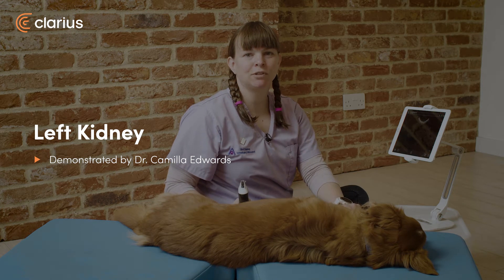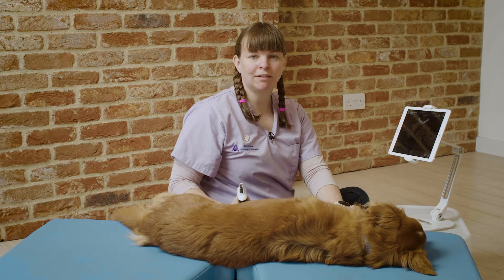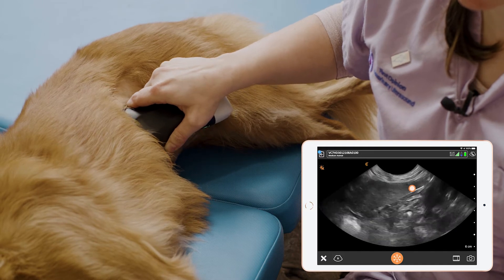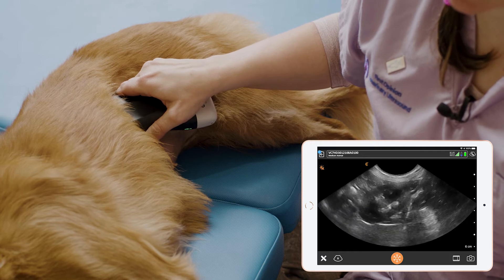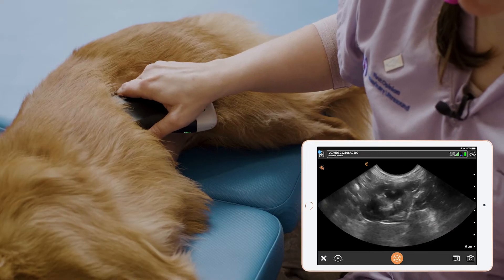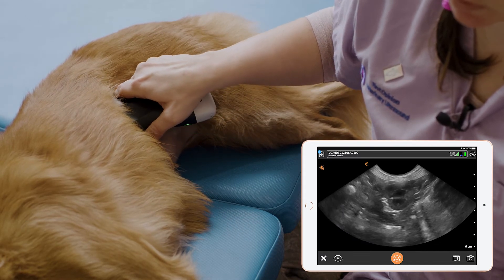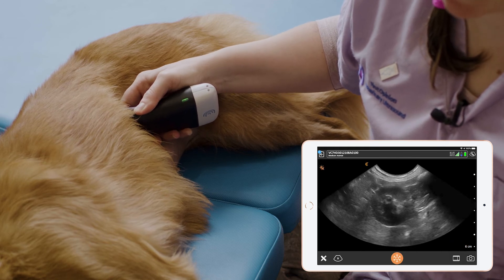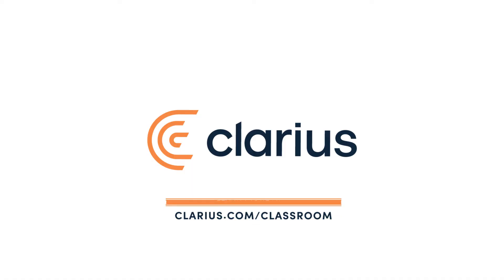Left Kidney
Dr. Edwards shares her ultrasound technique to easily identify the left kidney. With her dog in the right lateral decubitus position, she points out key landmarks and describes the normal ultrasound appearance of the kidney.